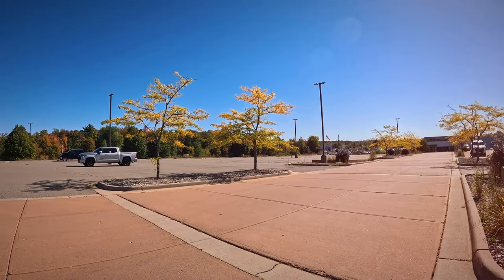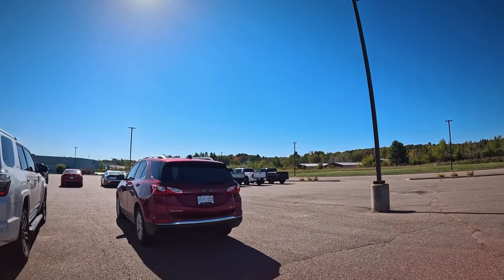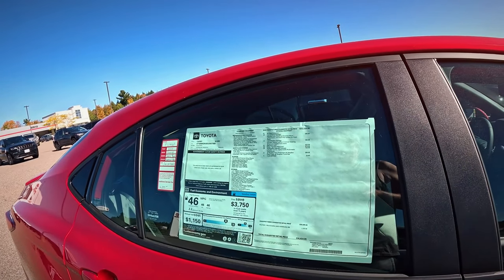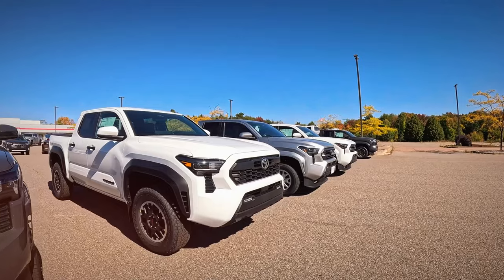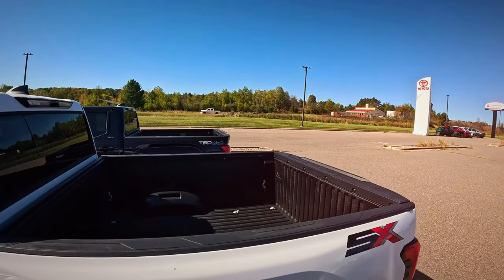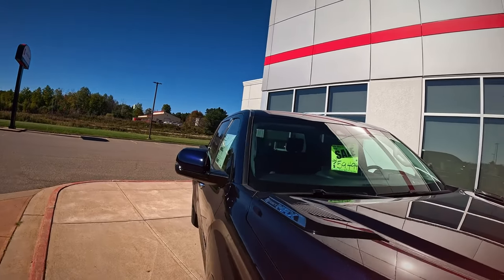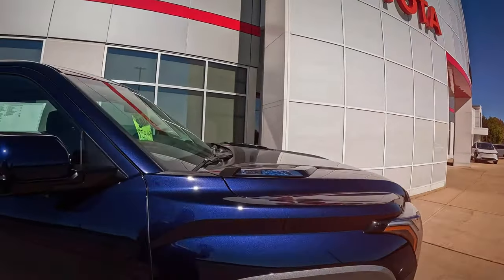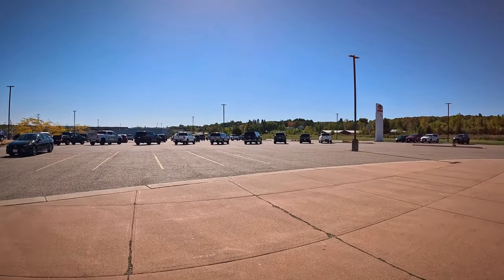Toyota Dealership Price Check